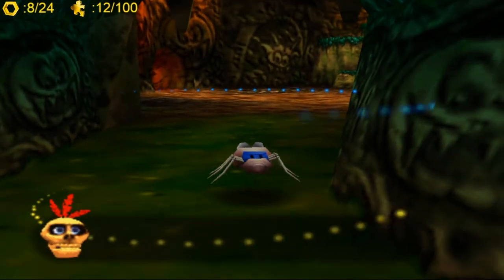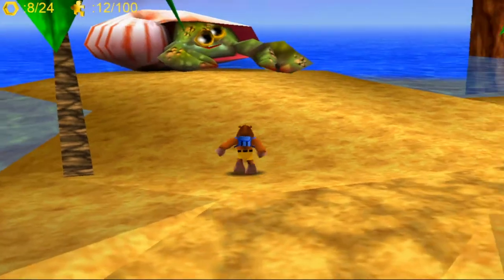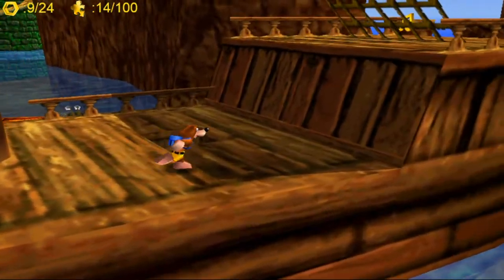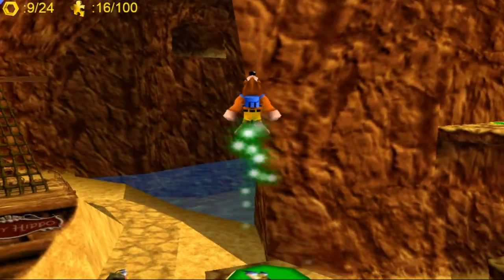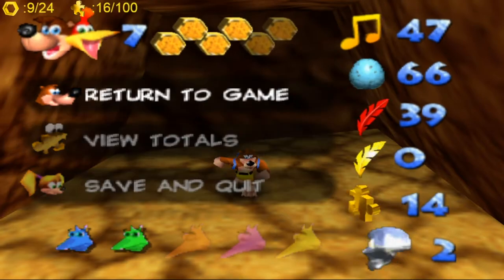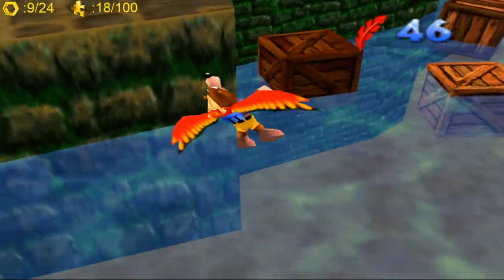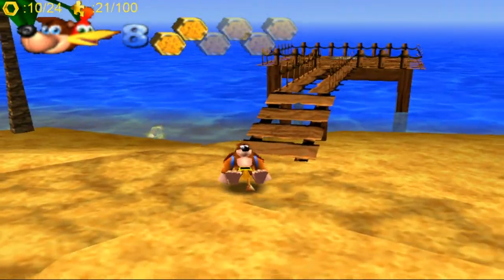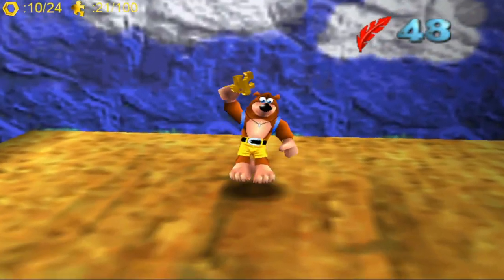Banjo Kazooie 100% - Part 3 - Treasure Trove Cove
In todays episode we tackle treasure trove cove. Its a pirate world filled with treasure, a pirate ship and even a giant turtle!